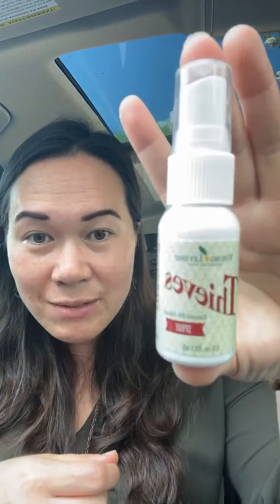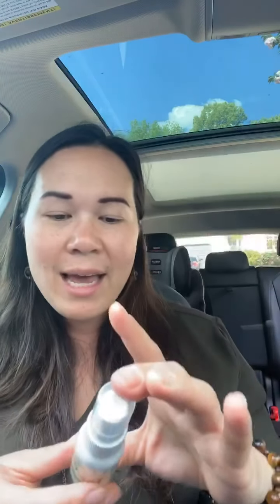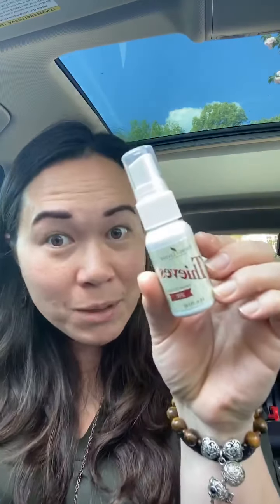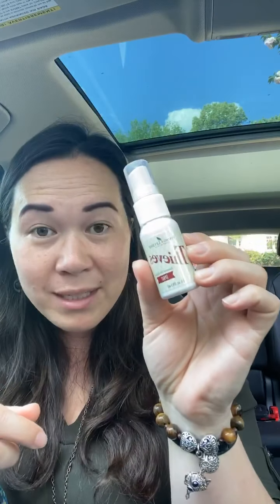Mask care!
Here’s a really short simple video on how I am taking care of my cloth mask that I am asked/required to wear.

Definitely want to do all that I can to disinfect and keep things safe! All while keeping all those harmful toxins and chemicals away from my face and away from my family.

MyYL.com/kimwarder